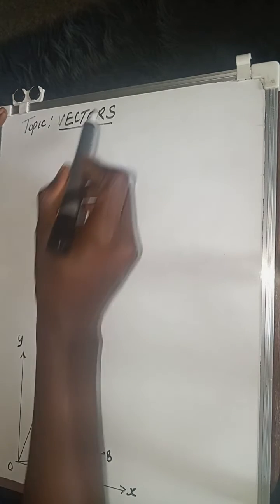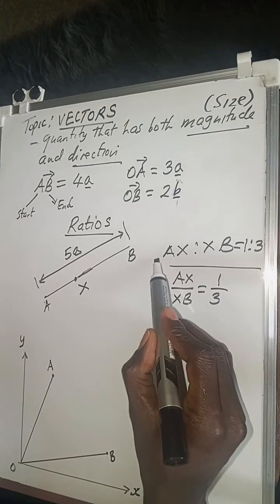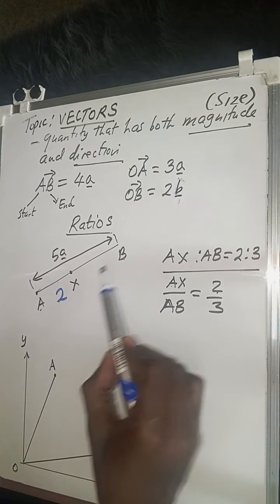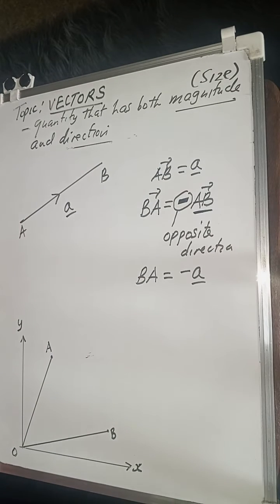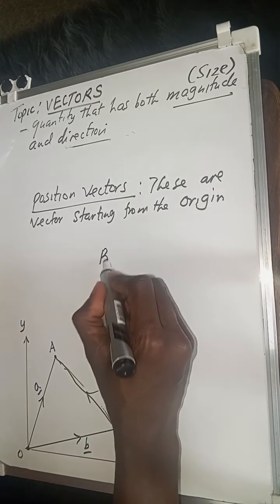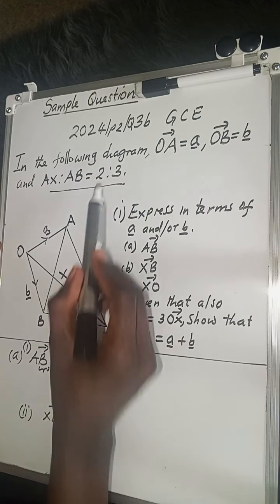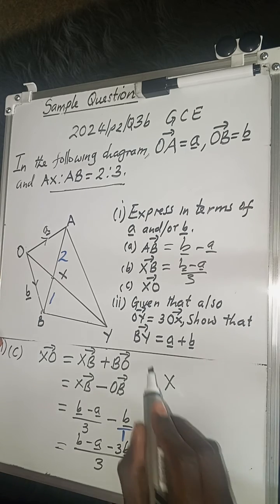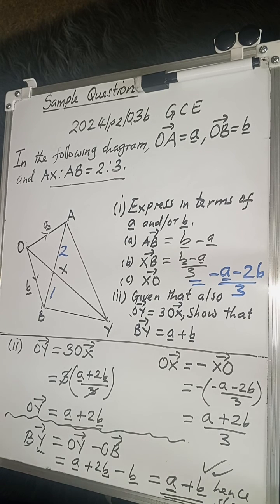Vector geometry - introduction and sample question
vector introduction